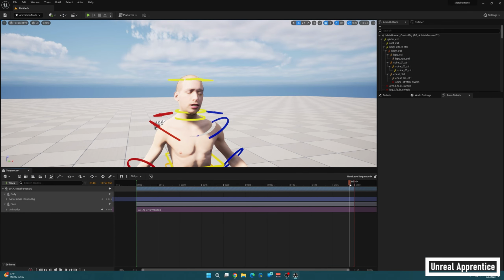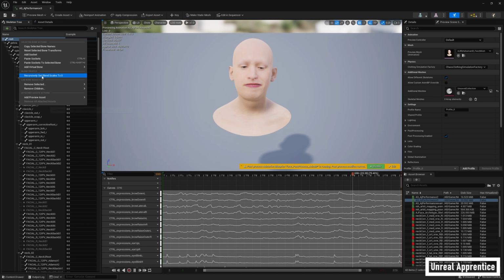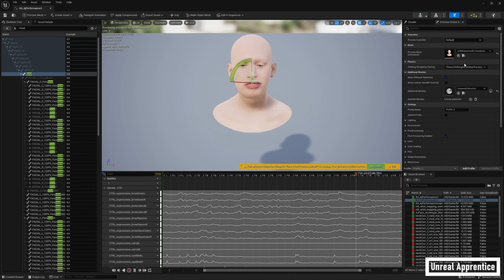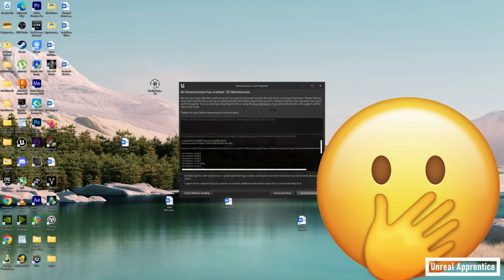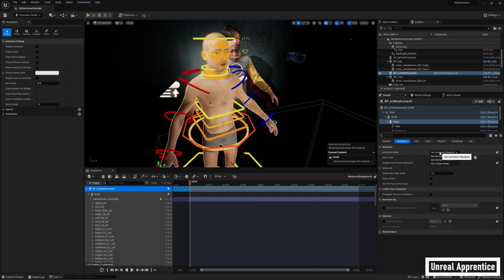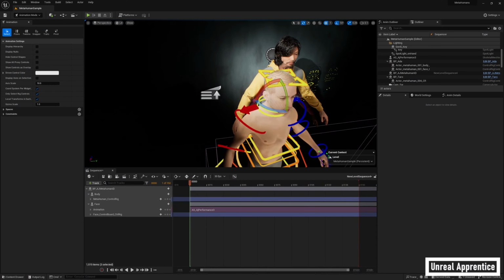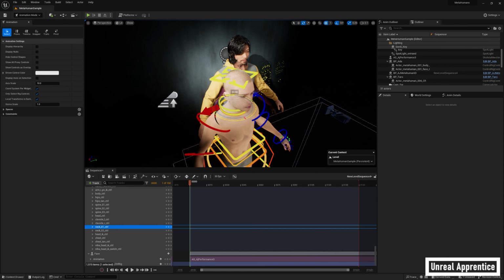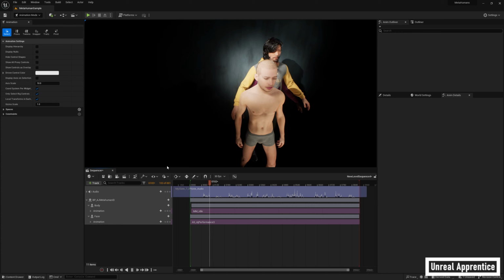Unreal Engine 5 Head Reattachment Tutorial | Metahuman Animator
The RIGHT way! Did you capture a performance with Live Link, only to have your head detach? Let's fix it!

Welcome back to Unreal Apprentice. In this video, I'll show you how to get your Metahuman's head connected to its body again. When you capture a performance with Live Link on your iPhone and play that performance in the sequencer, it will separate the head from the body. I finally figured out how to connect them again, and I'm stoked to be able to show you how I did it. Its really easy!

In this comprehensive tutorial, learn how to reattach the head of a Metahuman model in Unreal Engine 5 after applying an Animation performance. Discover the step-by-step process of fixing a detached head, ensuring seamless character animation for your projects. Join us as we explore Metahuman rigging, animation workflows, and effective techniques for resolving head detachment issues. Unlock the full potential of your characters and create captivating animations with this in-depth tutorial. Watch now and master the art of Metahuman head reattachment in Unreal Engine 5!

TIMESTAMPS
00:00 Explaining the problem
00:32 Outline of Solution
00:57 Blend Mask
02:11 Face_Anim_BP
02:45 Settings Adjustment
03:23 MOST IMPORTANT STEP
04:19 Add Body Animation
04:54 Note: Try This
05:07 TOP SECRET

Original Intro and Song by me, AJ.

Metahuman reattach head to body
Metahuman head detached from body
Unreal engine connect head to body
How do i fix head disconnected from body
Why is my metahuman's head separated from its body
Make body animation drive head animation
connect head and body animations